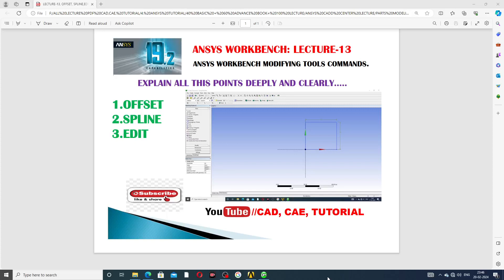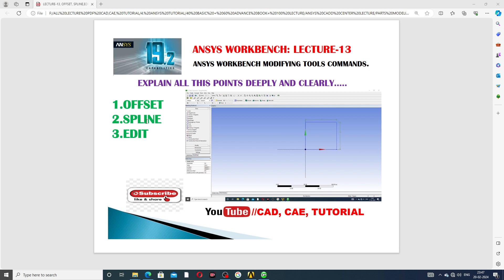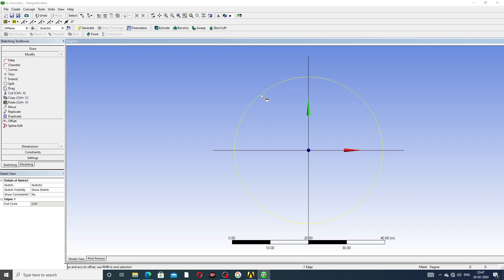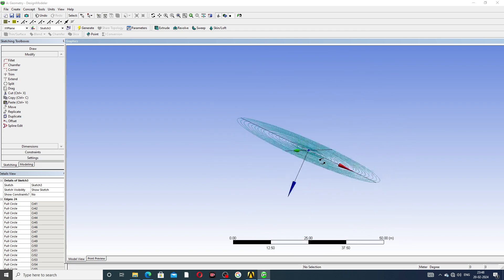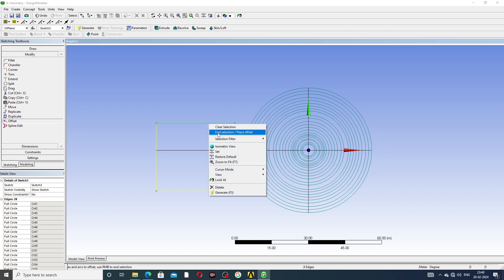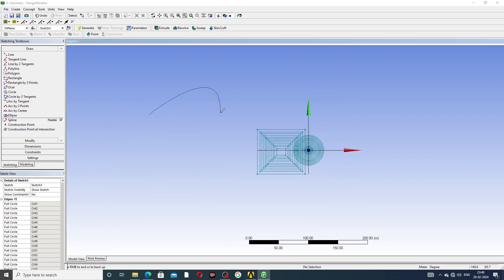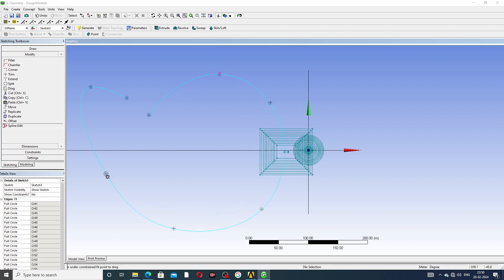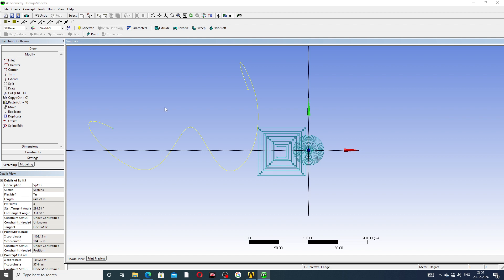ANSYS LECTURE-13, OFFSET, SPLINE EDIT TOOL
Main Topics:
1. AUTOCAD Tutorial for Beginners & Advance.( 2D sketching Drawing, 3D Modeling Design and Isometric Design, Industrial Projects Design All Easily Learn in AutoCAD Software).

2. SOLIDWORKS Tutorial for Beginners & Advance.( 2D Sketching Drawing, 3D Modeling Design, Surface Modeling Design, Sheet Metal Design,  Weldments design, Assembly Process, Drafting Process, Simulation Process, Industrial Projects Design All Easily Learn in SOLIDWORKS Software).

3. CATIA V5 Tutorial for Beginners & Advance.(2D sketching Drawing, 3D Modeling Design, Wireframe and Surface Design, Generative Sheet Metal Design, Assembly Process, Drafting Process, Simulation Process, Industrial Projects Design All Easily Learn in CATIA V5 Software).

4. ANSYS workbench Tutorial for Beginners & Advance.(2D Sketching Drawing, 3D Parts Design & Analysis, Surface Parts Design & Analysis, Sheet Metal Parts Design & Analysis, Industrial Projects Design & Analysis All Easily Learn in ANSYS Workbench Software).

5. GD&T Tutorial for Beginners & Advance.( GD&T AutoCAD Software, GD&T SOLIDWORKS Software, GD&T CATIA V5 Software, Industrial GD&T All GD&T Learn Easily).

6. NEW Update COMPUTER Knowledge.(New update computer parts, New update software knowledge, New update any notifications related to computer knowledge).